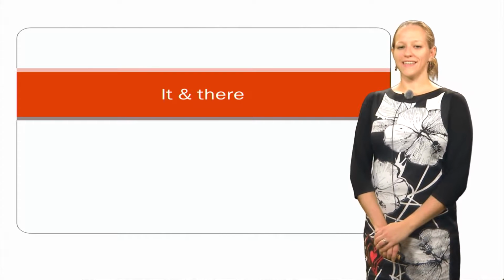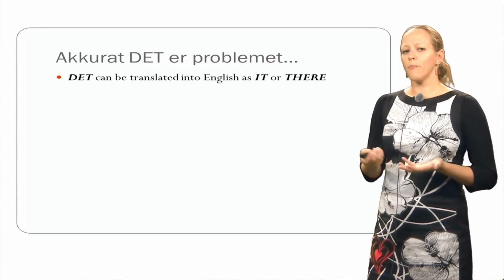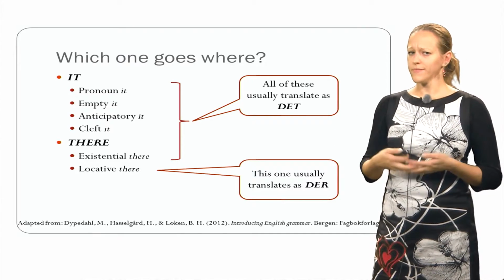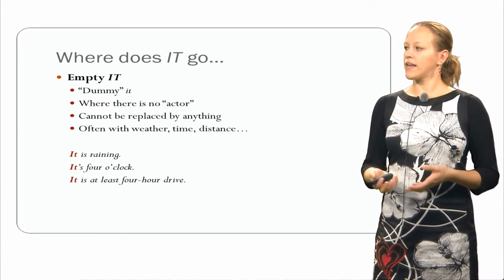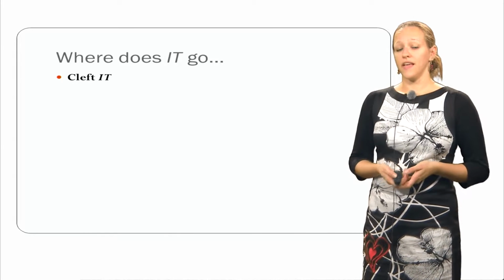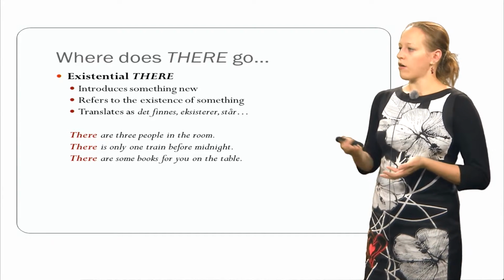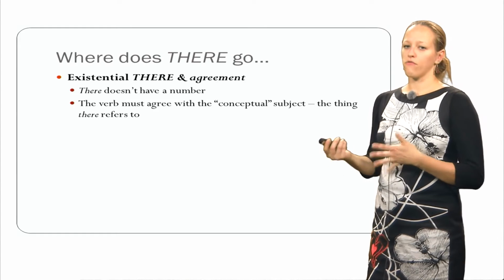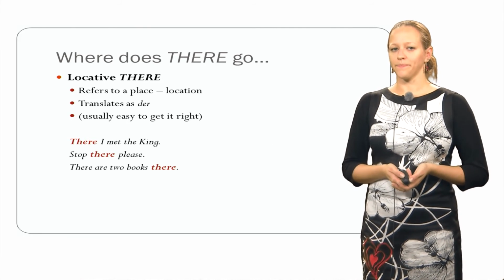5 It and there